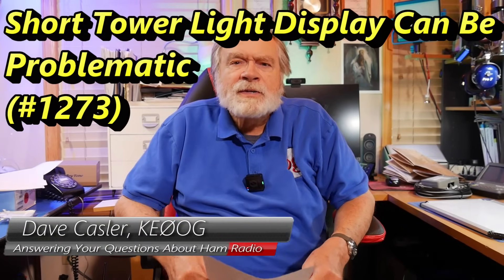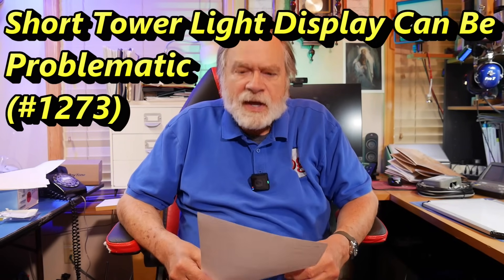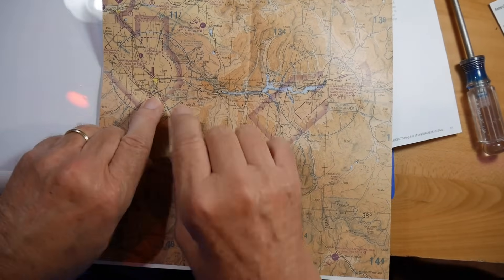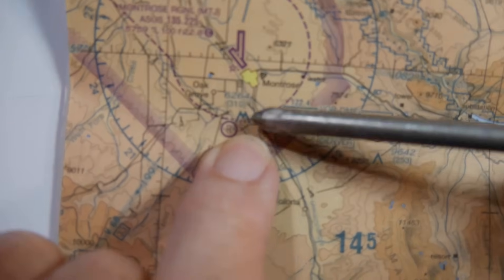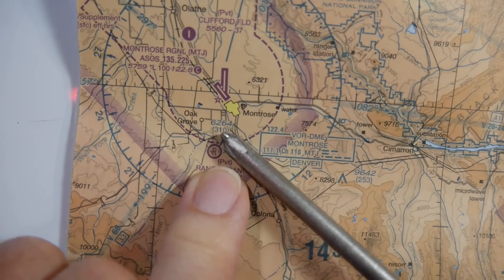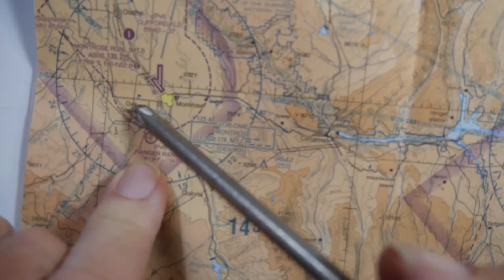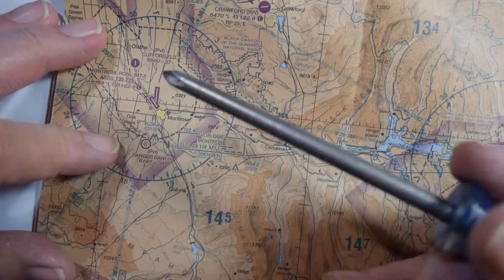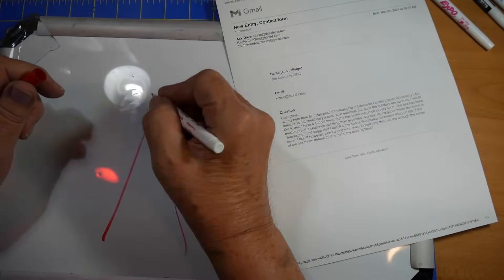Short Tower Light Display Can Be Problematic (#1273)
Jim, N3ROC, wants to put up a 40 foot tower with a hex beam on top. His neighbor reccomended a light display on the tower and Jim really likes the idea. He asks Dave for a second opinion on the feasibility of this project.

amateur radio
ham radio
technician license
general license
extra license
ham radio training
dave casler
ham radio answers
icom 7300
end fed dipole
mag loop